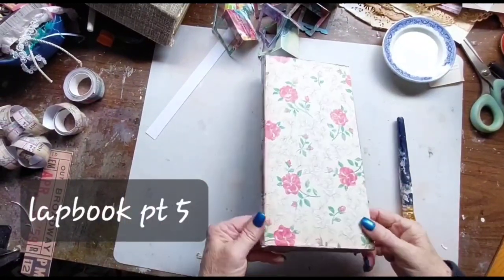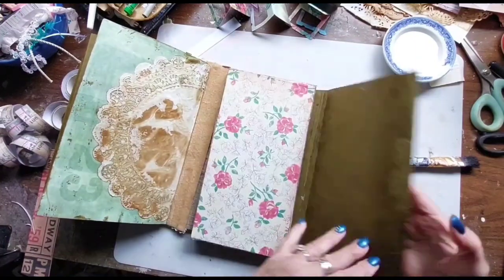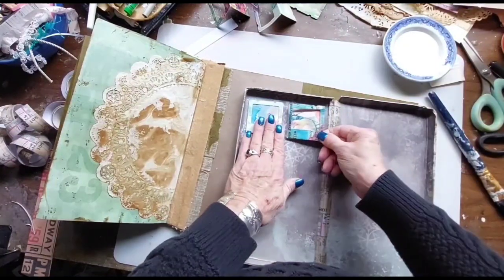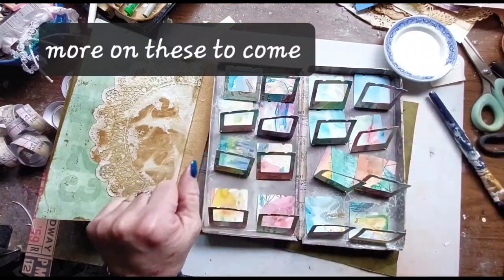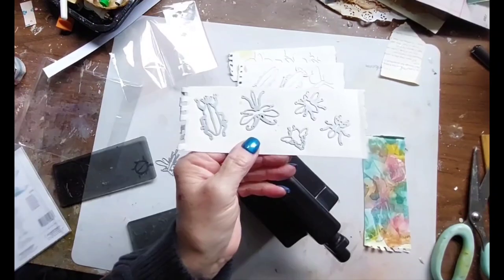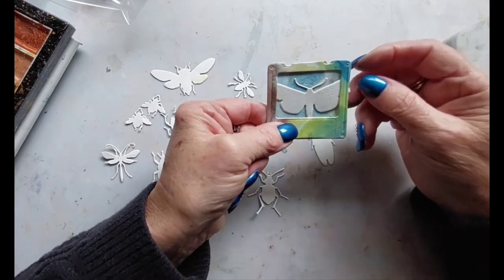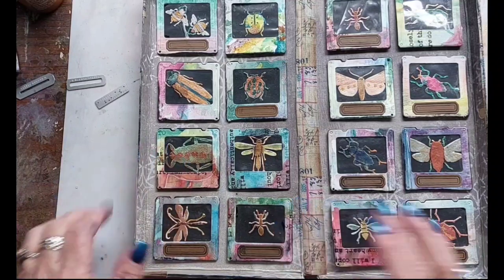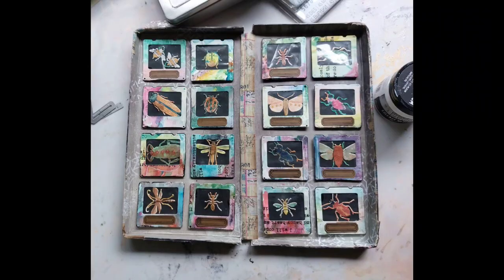Artful Entomology Lapbook 2023 pt 5 Entomology Display Case Slides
Part 5.. continuing with the lapbook based on Nikthebooksmith's Lapbook 2023. In this part we will make the slides and use the bug die to create an entomology display.

This will shows a little more detail of some pages that Nik created along with my process of creating and thinking it through, with some tips, tricks, foibles and fixes!

Using Tim Holt's products:
Distress ink  - vintage photo, distress oxide - Vintage photo, collage medium paste, Back drops #3, Collage brushes, distress crayons,
 sizzix die machines- bigshot & -side kick,
with dies -entomology
and chapter 3 'specimen'.

@WhiteRaven BookRook